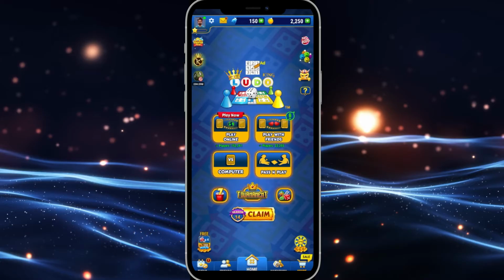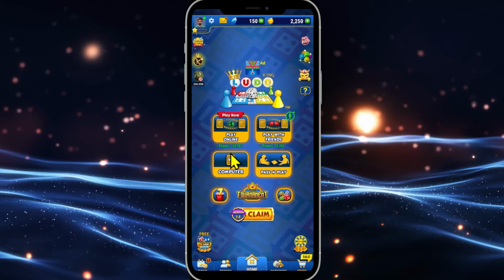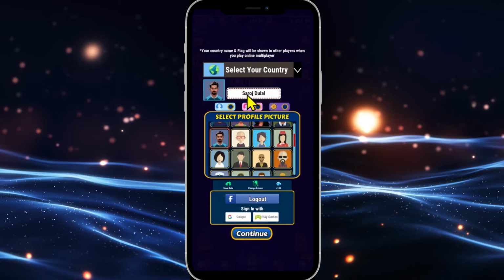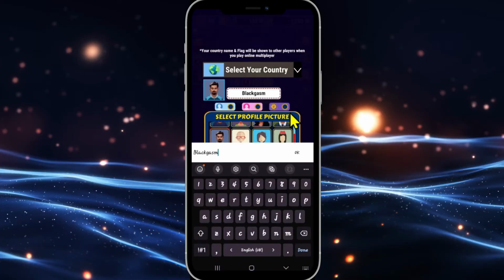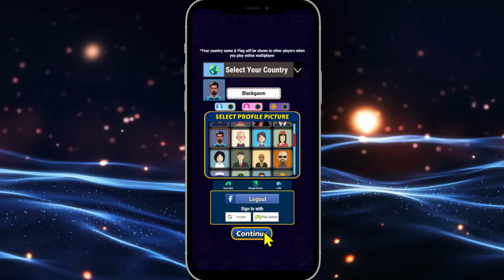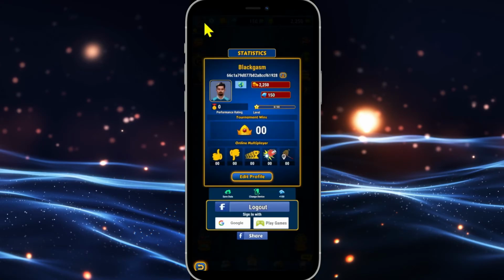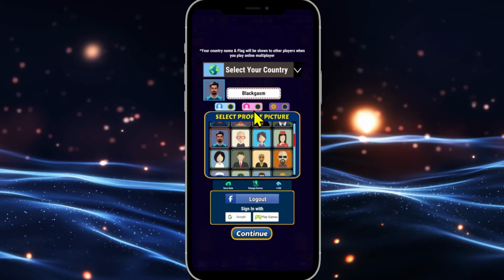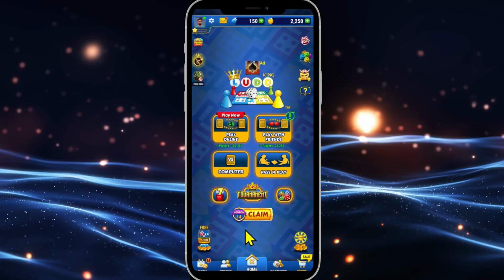How to Change Your Name on Ludo King Game? Edit Your Name on Ludo King Game on Android 2024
Looking to update your name in Ludo King? This video will guide you through the simple process of changing your name in the game. Whether you want to personalize your profile or correct a typo, we’ll show you exactly how to make the change in just a few steps.